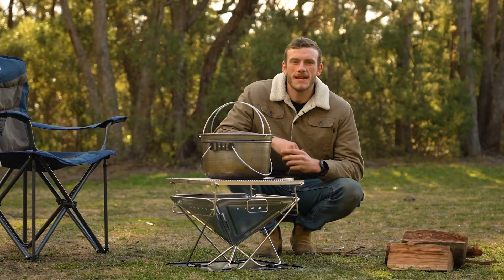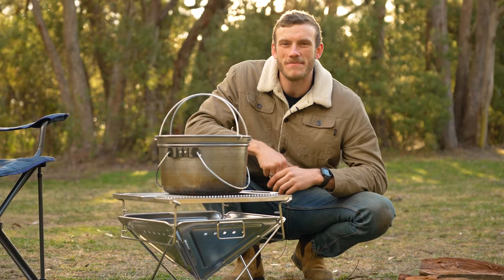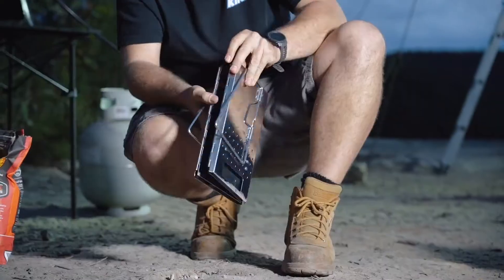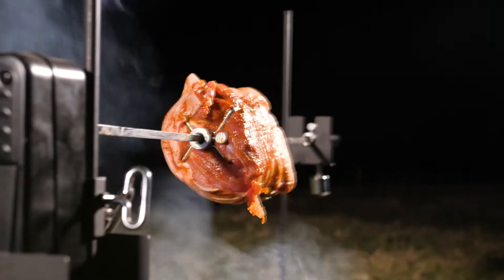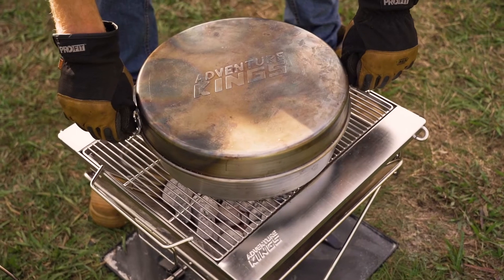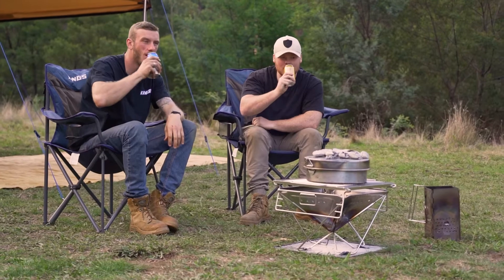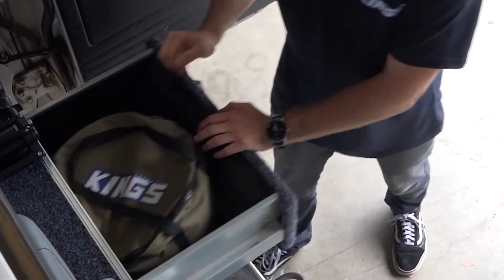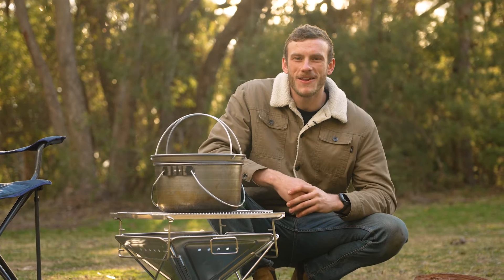Adventure Kings Premium Stainless Steel Folding Firepit Cooking Combos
The incredible Kings Premium Stainless Steel Firepit & Grill makes for a sensational setup, whether you want a campfire or a BBQ, at the campsite or in the backyard! Grab ‘em together in a combo and you save even more compared to buying each item individually, and when you bundle them together with the following Kings camping and cooking gear, the savings get even better!